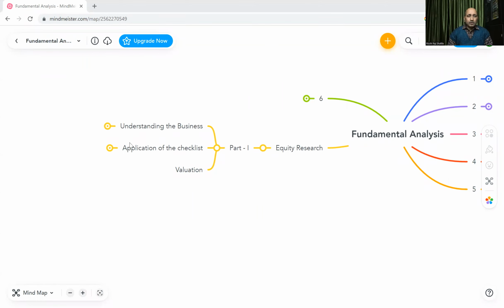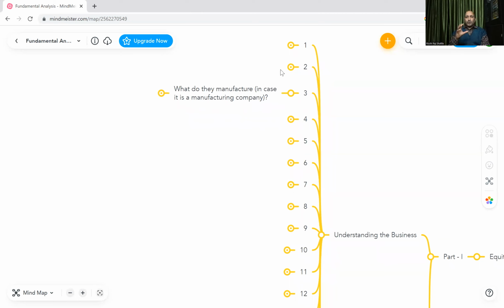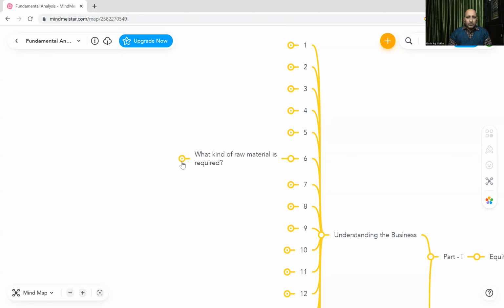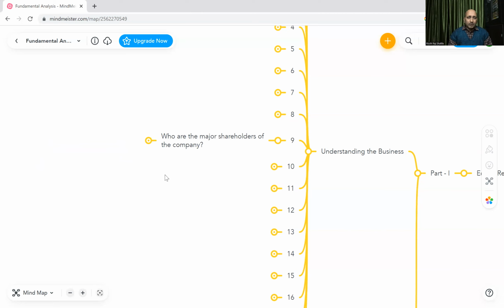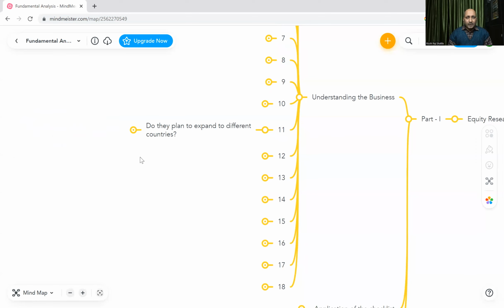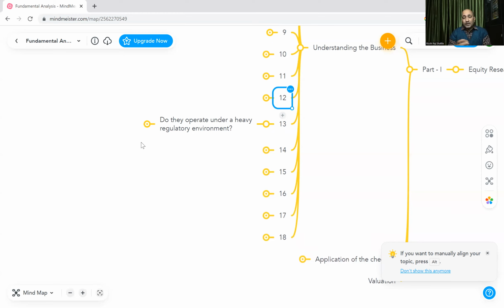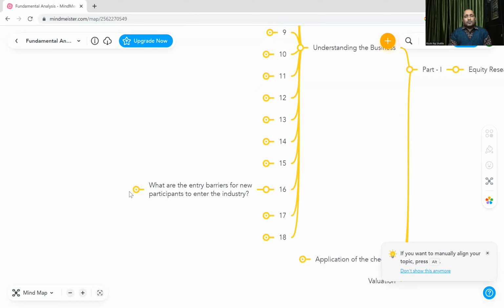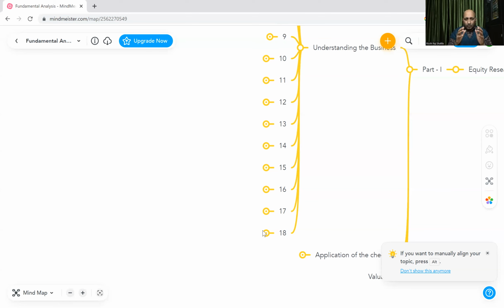The Equity Research (Part -I)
Fundamental Analysis- The Equity Research (Part -I)

Thanks a lot for watching. Please share anything to be covered of your choice in this series of Technical Analysis.